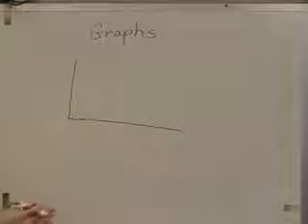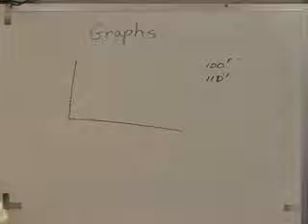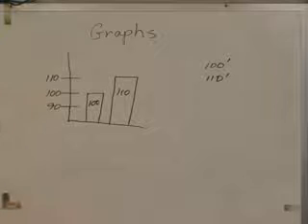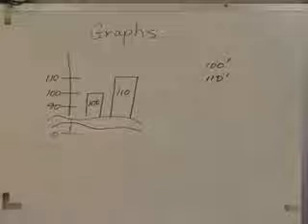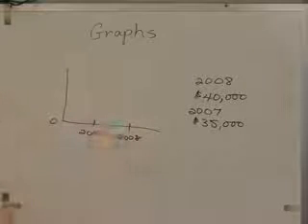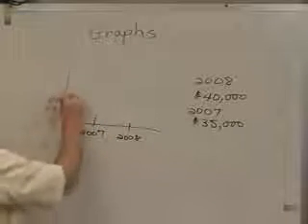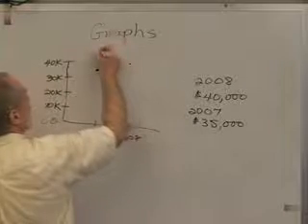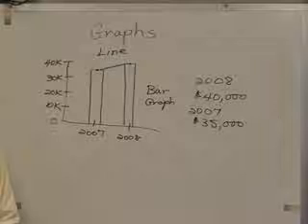22-D, Line-Bar Graphs